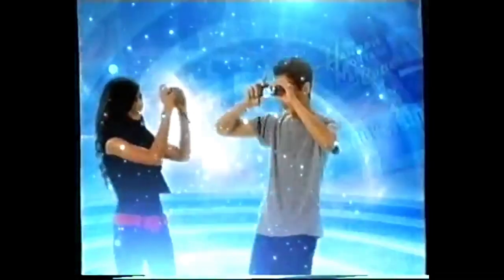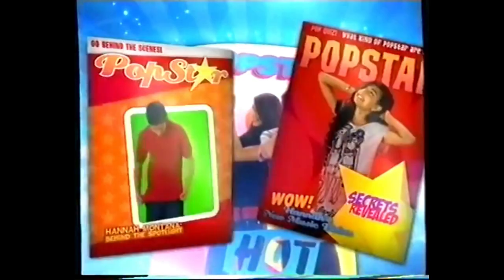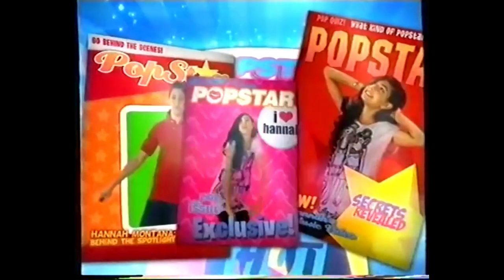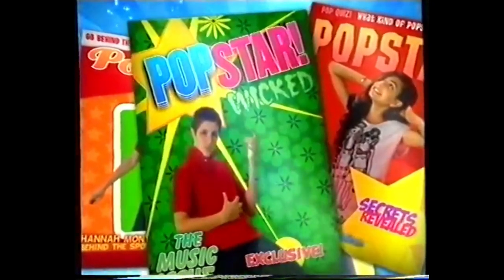Foxtel throwback Hannah Montana promo Disney channel Australia 2008